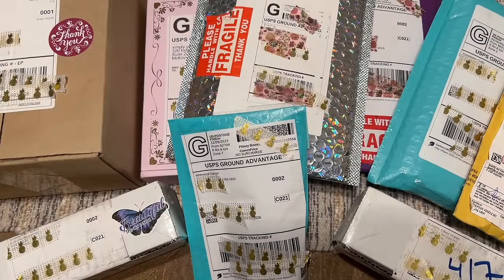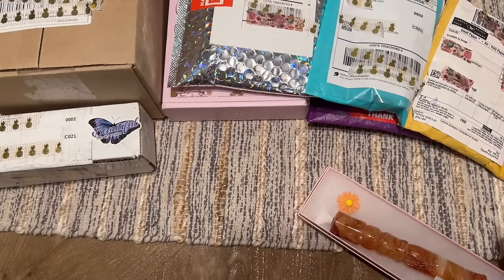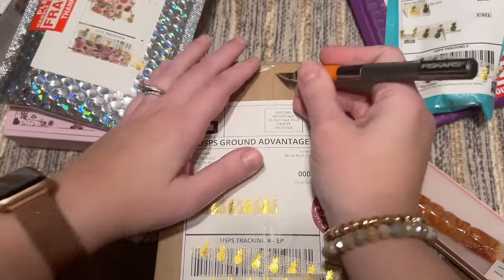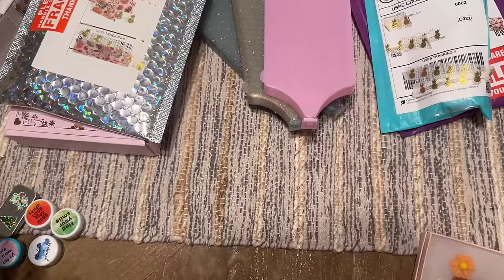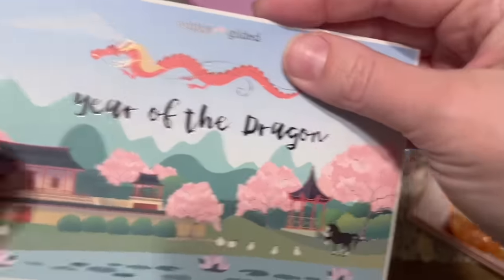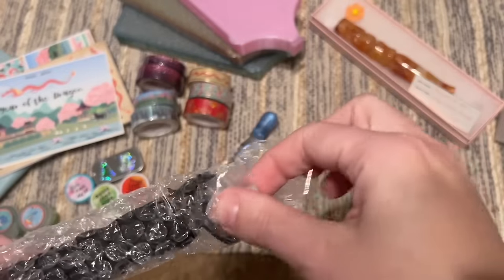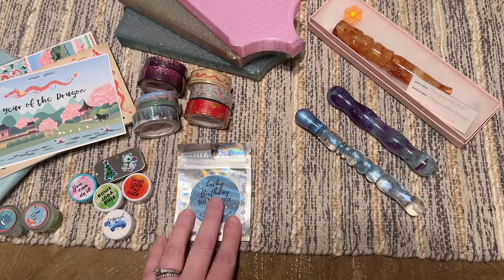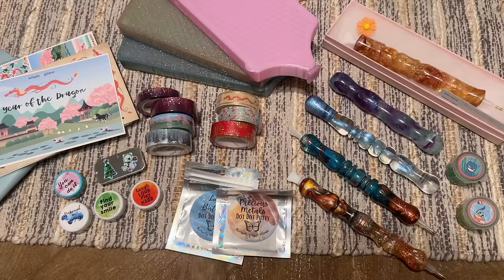Small Shop Haul! Yuzumomo Crafts, Scentsible by Design, House of Rainbows, DiamondPenPal, & more!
Hello friends!

Welcome to another small shop haul video! I'm excited to share these goodies from the fabulous creators and small business owners in the diamond painting and crafting communities 💛 Please see below for all the links - definitely check these out!

Small Shop Haul!

✨ Whimsical Daisys (Notcher Mama's Mud) on Etsy

✨ Katie